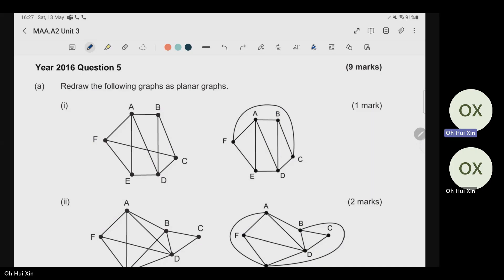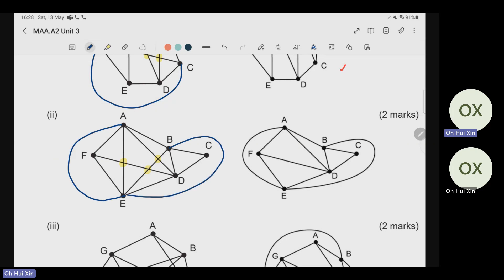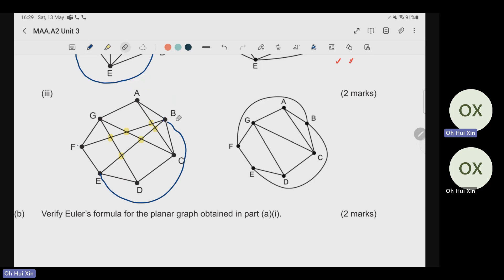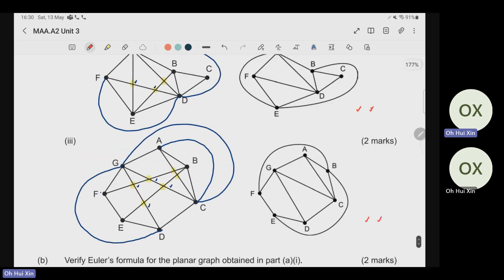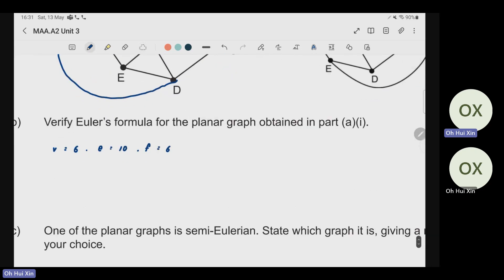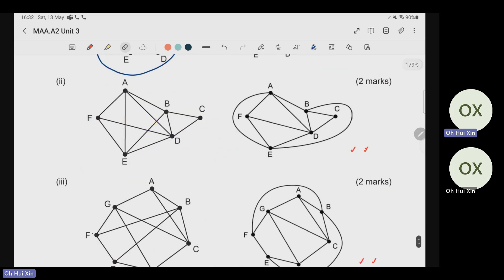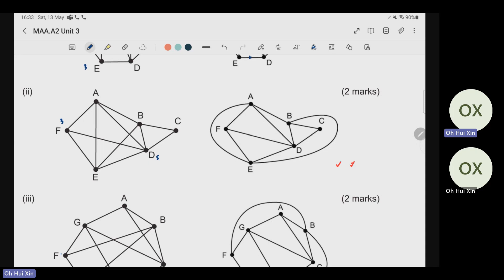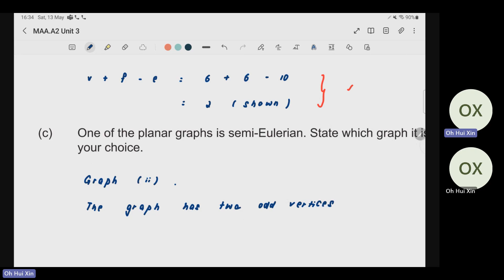Year 2016 Question 5